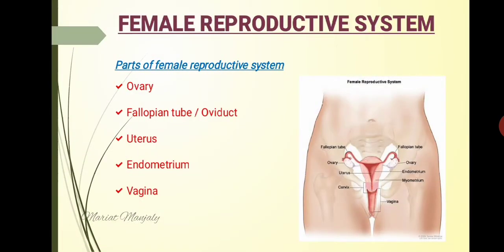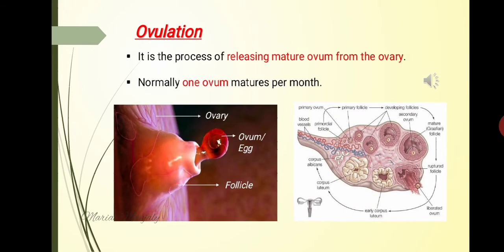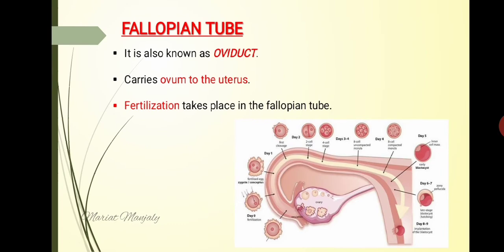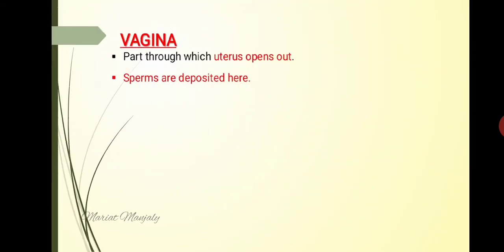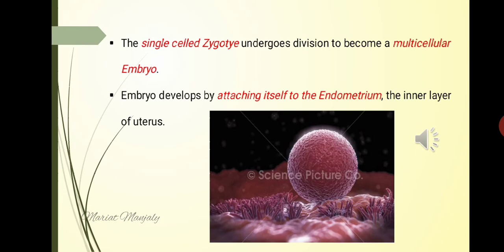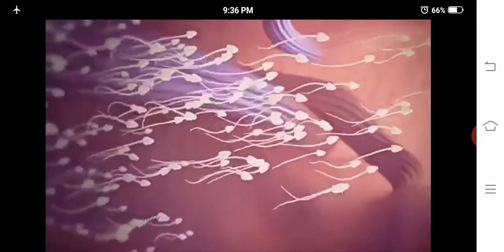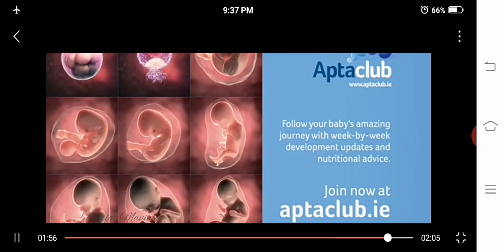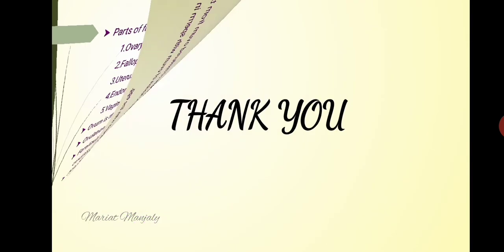Female Reproductive system & Fertilization